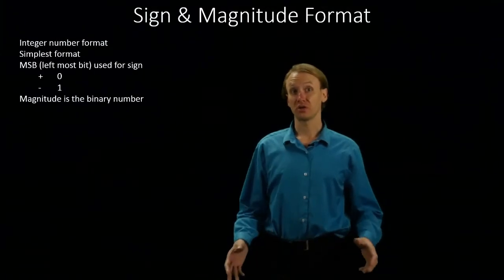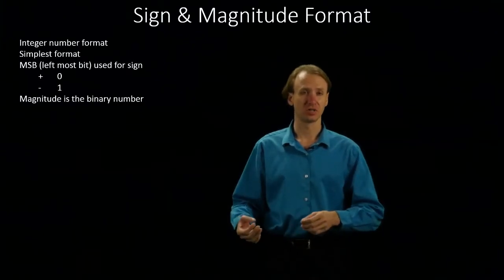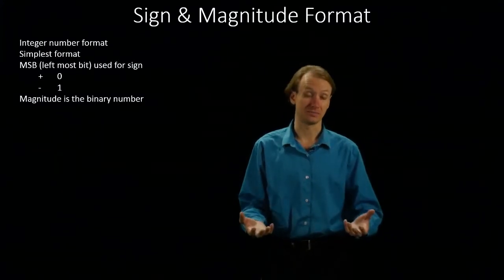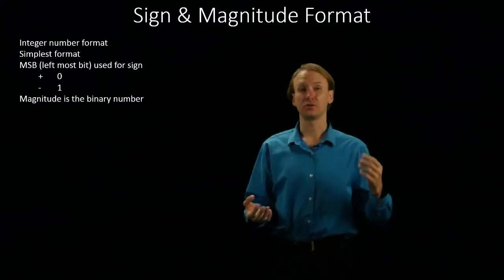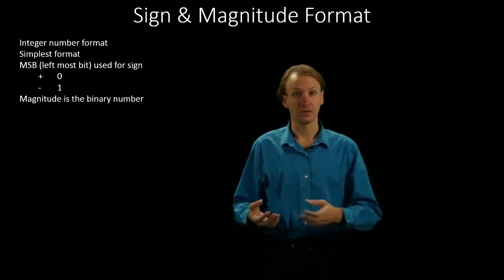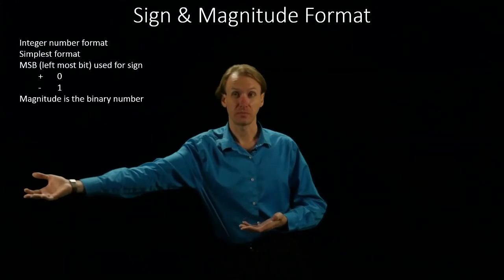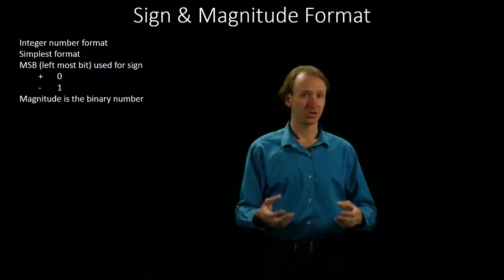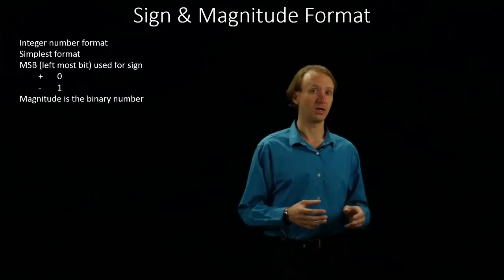26. Sign & Magnitude Integer Format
Introduction to using the sign & magnitude format for representing integer numbers.